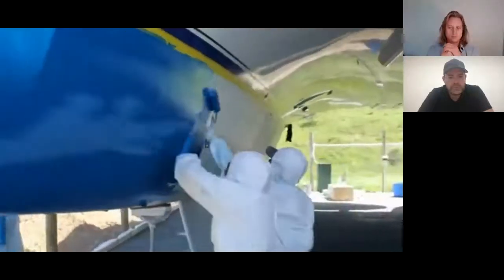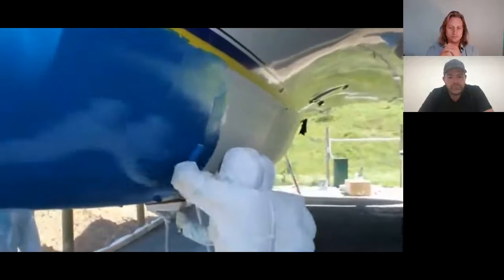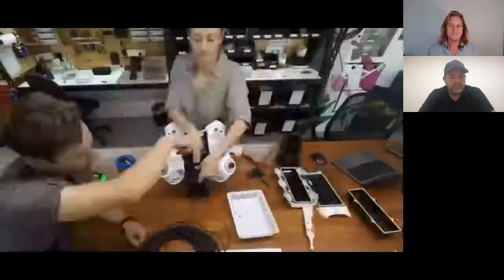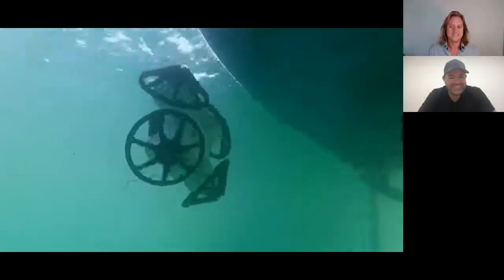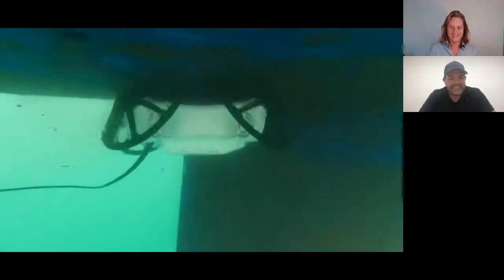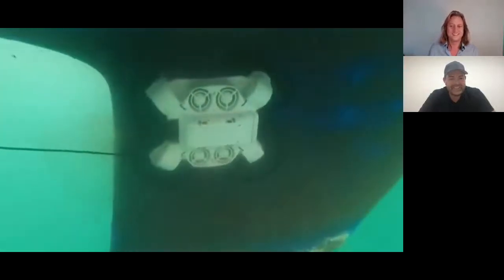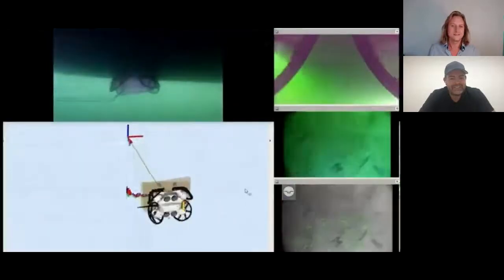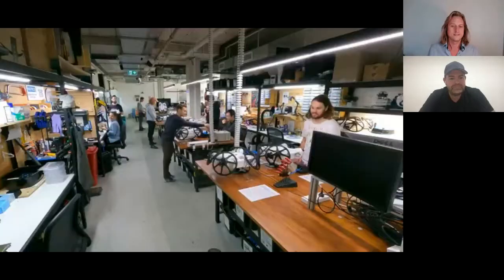Hullbot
Hullbot develops autonomous robots for clean hulls, healthy oceans. Their first product is a sophisticated, low-cost drone for cleaning boat hulls.